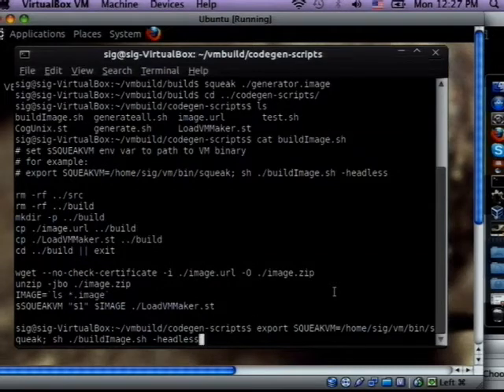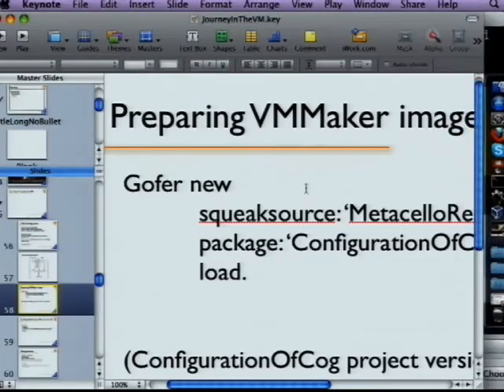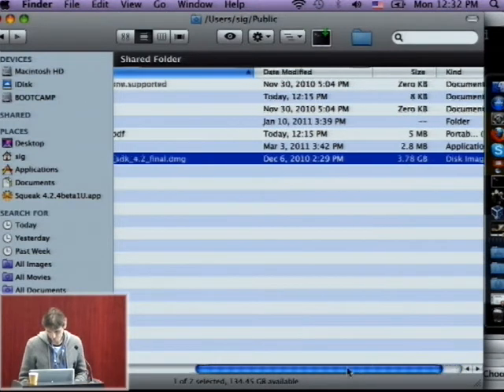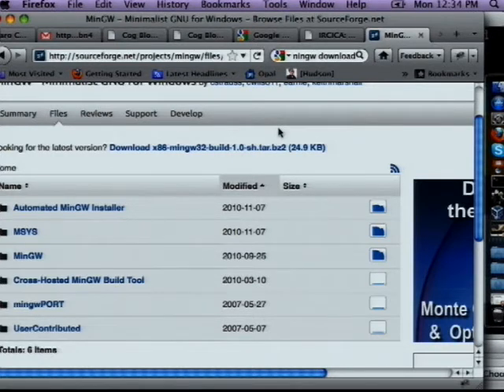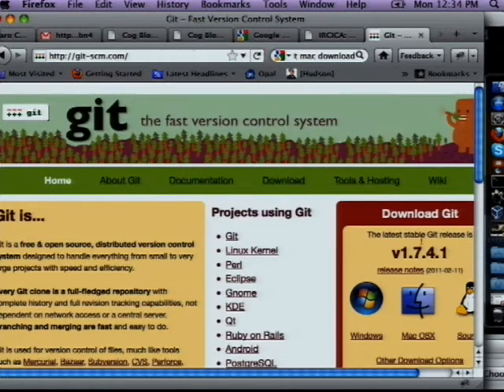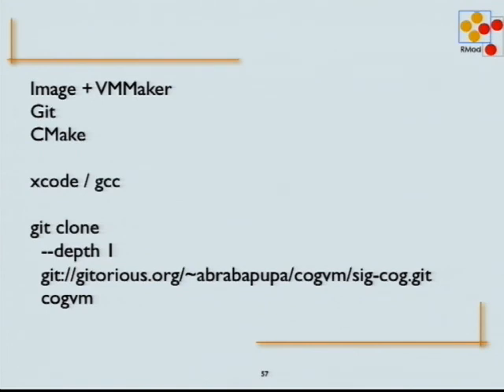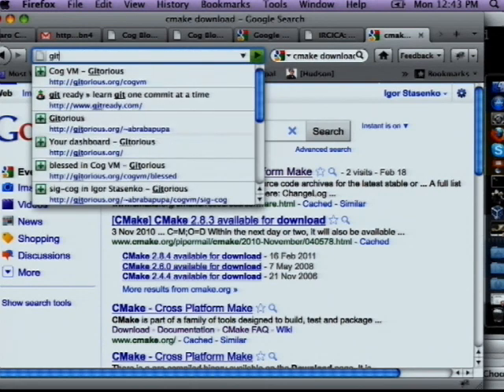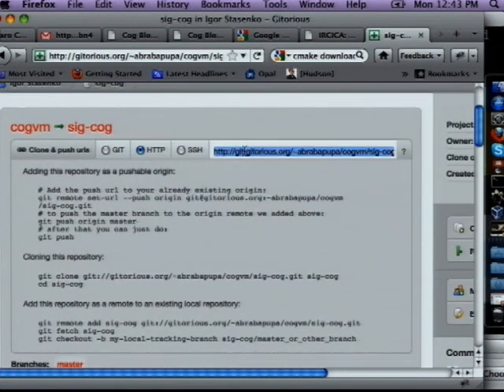A little Journey in a Virtual Machine, Part 2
Igor Stasenko